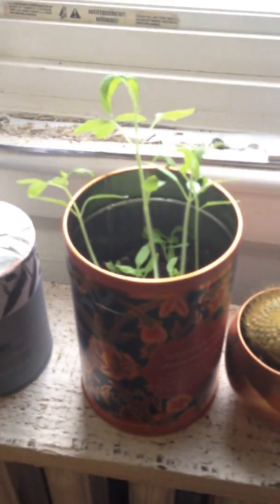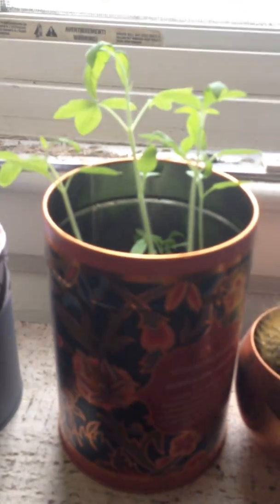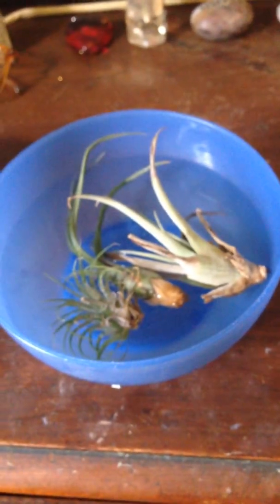Giving and Receiving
For the month of July, I've decided that I'd like to post a tip about giving and receiving every day. Todays tip? How to give to you garden!